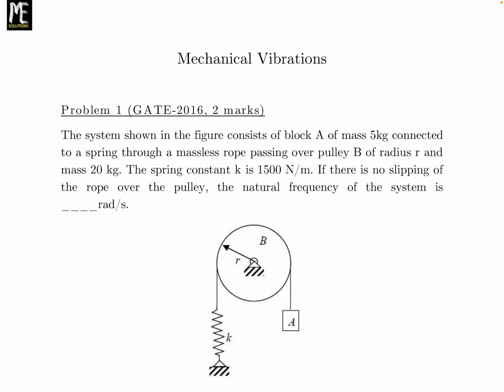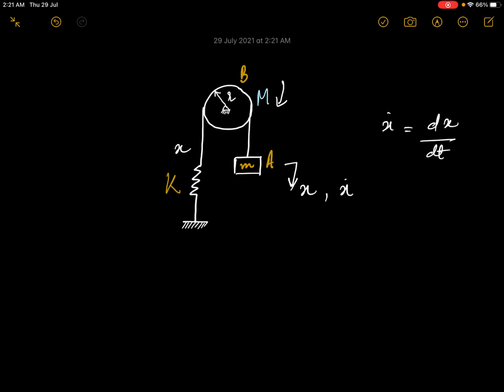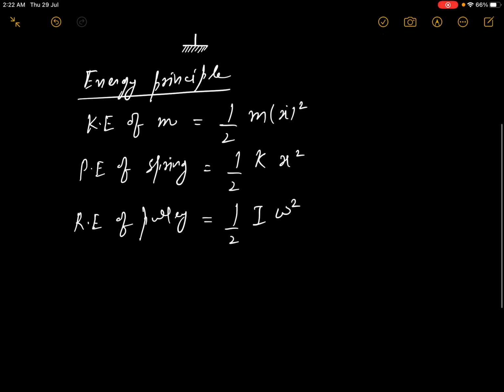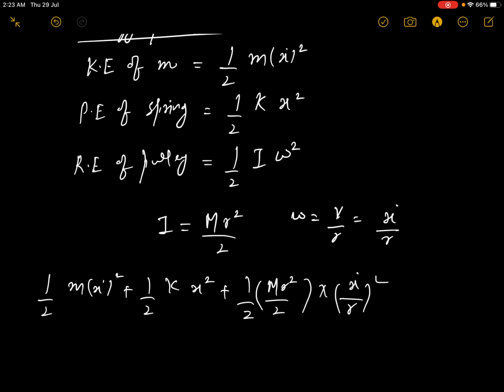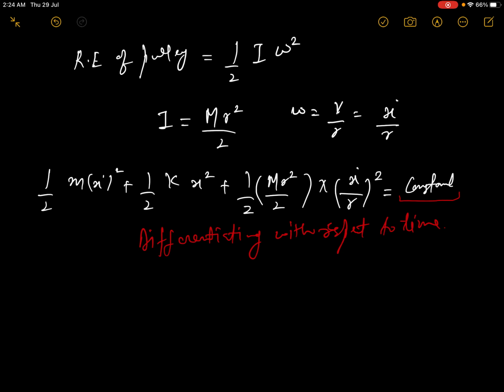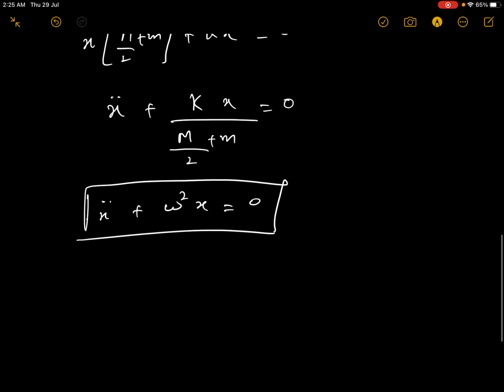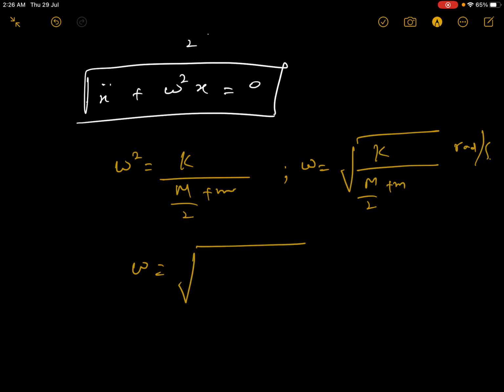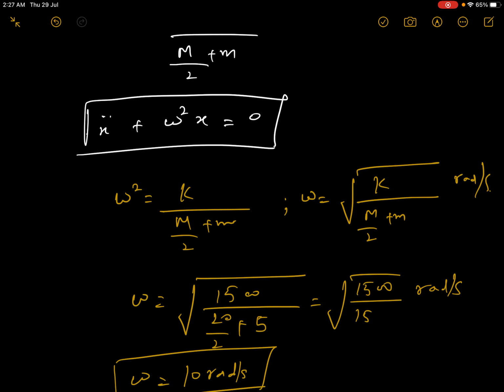Natural Frequency of a Spring Mass System |Gate solutions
Complete step by step solution of Mechanical Vibration problems asked in GATE 2016